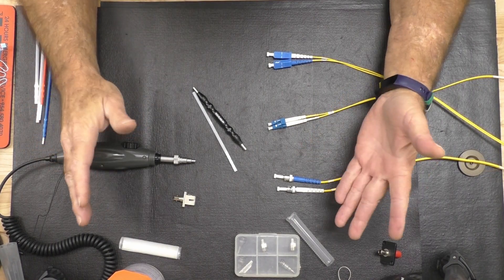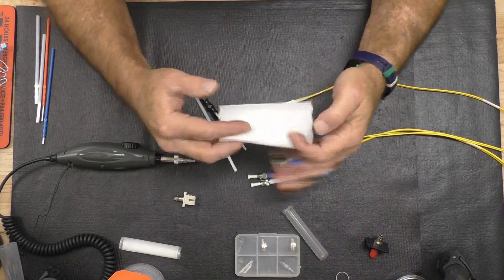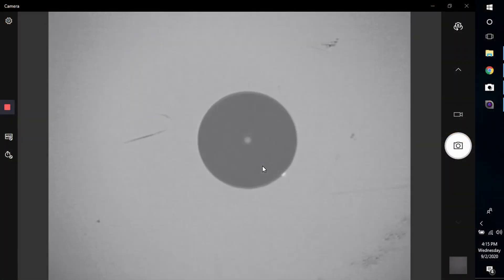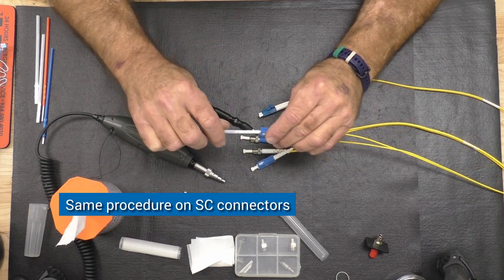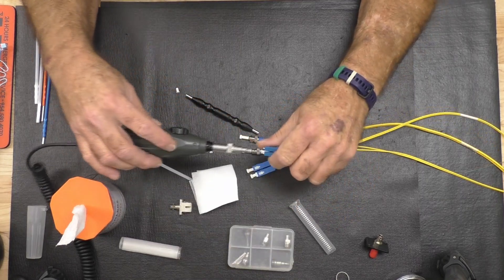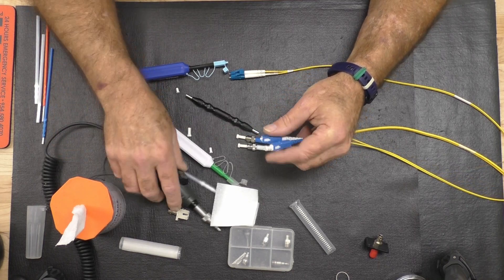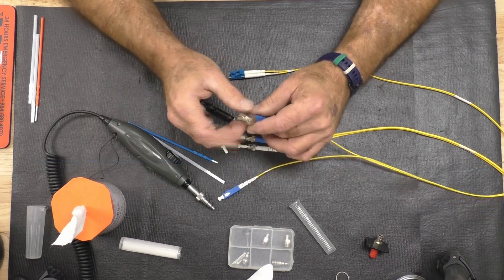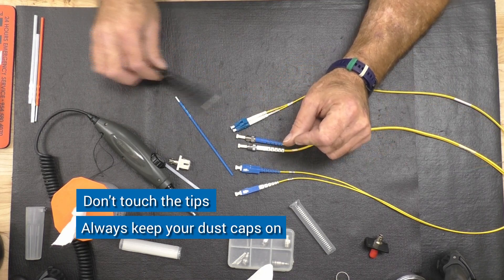LC, SC and ST connectors cleaning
Techniques and tools needed to clean LC, SC and ST fiber connectors.